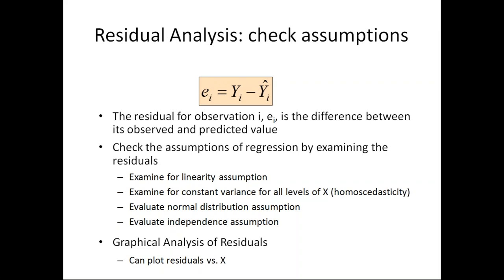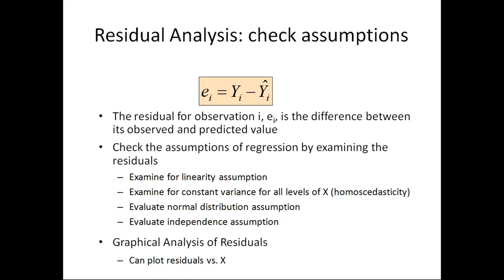Learn Machine Learning Using Python by DexLab Analytics - Part 1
In this video, you will gain interesting insights about the Residual Analysis and Unusual and Influential Data. The residual for observation is the difference between the observed and predicted value. Examine the residuals to check the assumptions, while building the Regression Model. Residuals are also used in a way to test whether any data points present in a Regression is an outlier or an influential data point, both of which are concepts used in Regression.